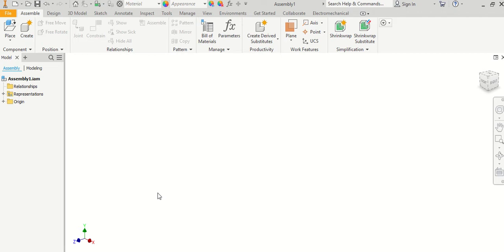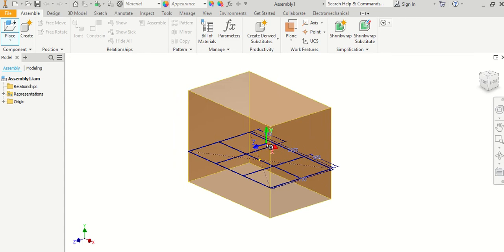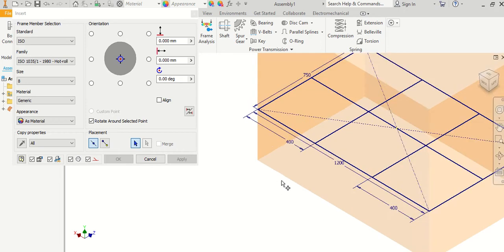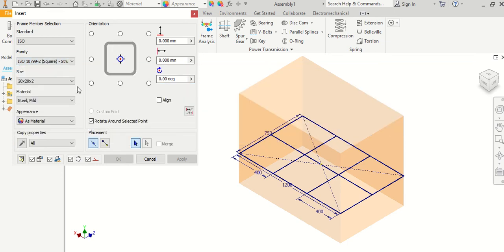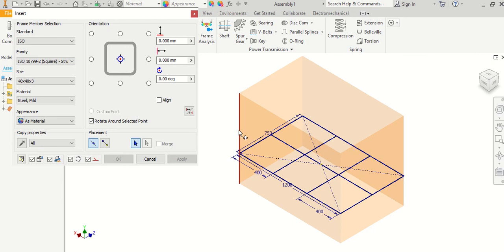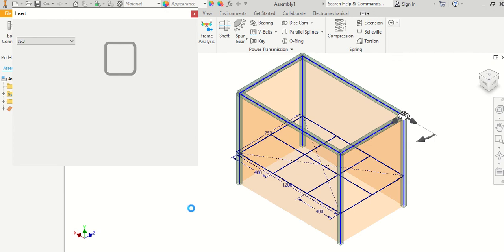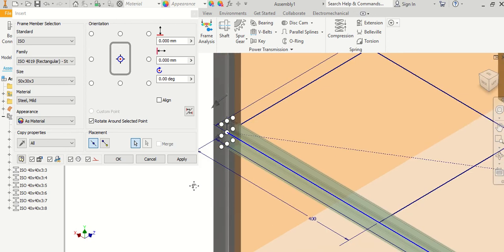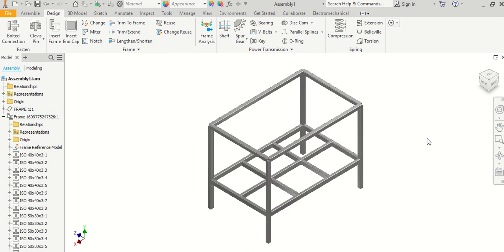Creating a frame from a previously drawn sketch